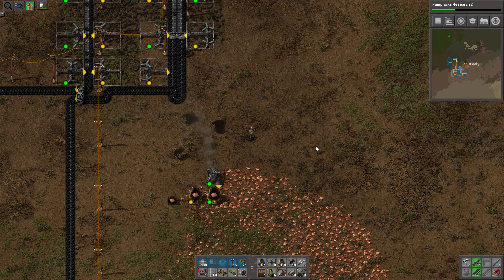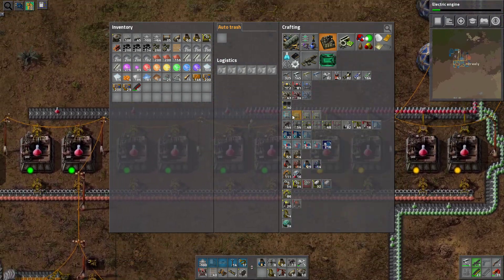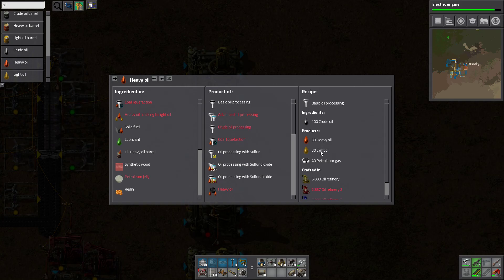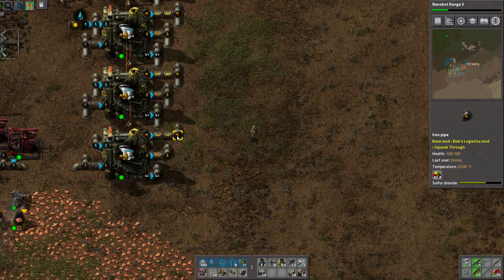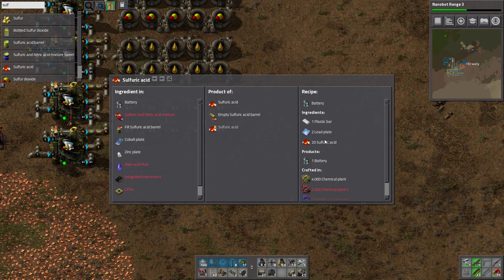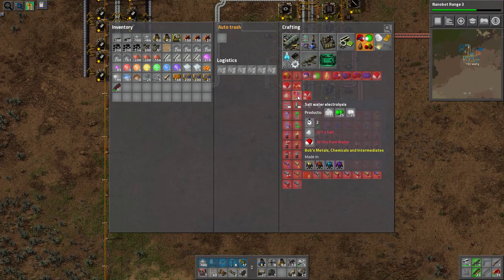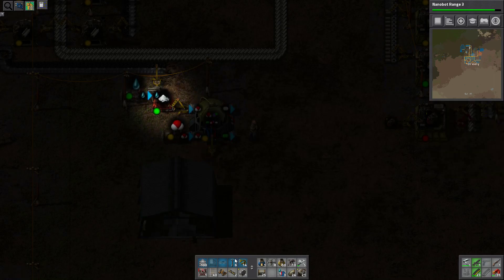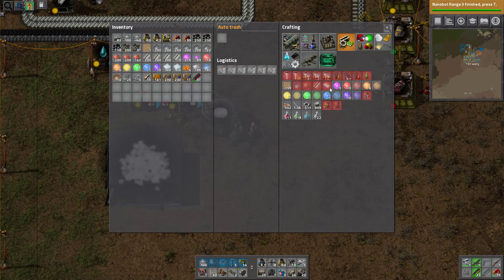[07] Factorio 0.16 - Bob's Rail World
I've played Factorio with Bob's & Angel's Mods but I've never played with just Bob's Mods. This series will be played on the Rail World map settings with Biters but on peaceful, so I don't need to worry about them too much.

Modlist:
Auto Deconstruct
Bob's Electronics
Bob's Enemies
Bob's Mining
Bob's Modules
Bob's Ores
Bob's Power
Bob's Revamp mod
Bob's Tech
Bob's Vehicle Equipment
Bob's Warfare
Bottleneck
Crafting Speed Research
Even Distribution
Fully Automated Rail Layer
GDIW - Gah! DarnItWater!
GDIW Hotkey
Helmod
Laser beam turrets
Loader Redux
Long Reach
Longer Underground Belt (Aligned)
Nanobots: Early Bots
PickerExtended
Resource Spawner Overhaul
ShinyAngelGFX
ShinyBobGFX
Squeak Through
Upgrade Builder and Planner
VehicleSnap
Warehousing Mod
What is it really used for?
YARM - Resource Monitor